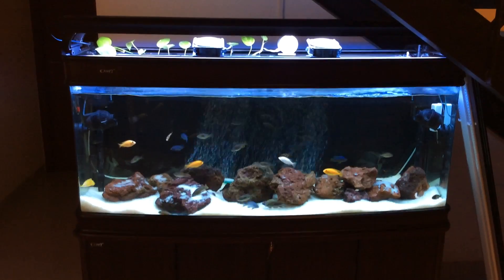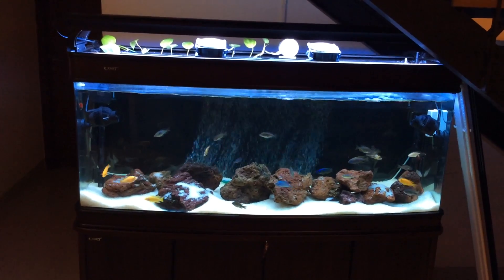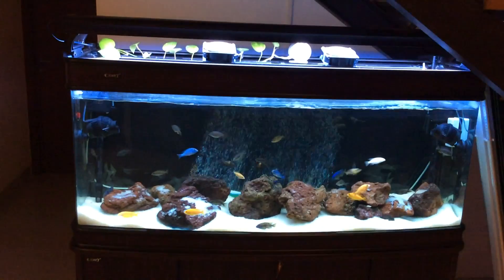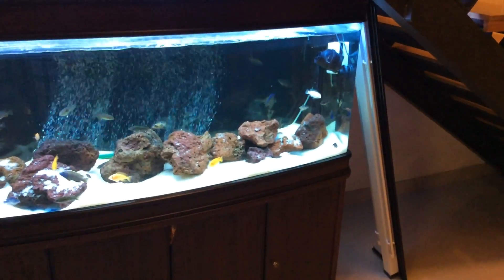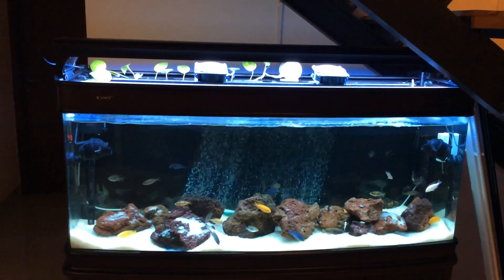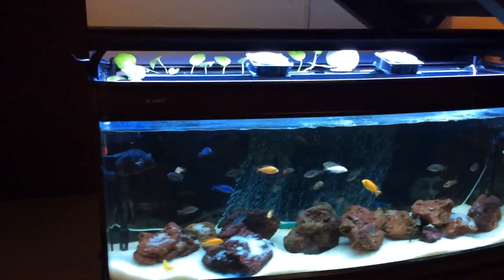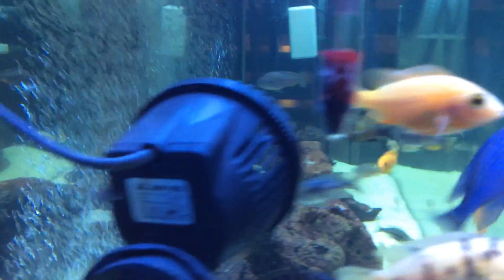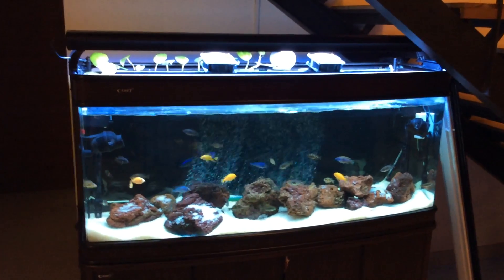How to reduce Aquarium temperature (by 12 degree F)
I have a 125 gallon aquarium.

6 steps to reduce aquarium temperature by 12 degree Fahrenheit :

1. Remove the canopy. We need open the top to help in water evaporation
2. Reduce the lighting to 3hrs a day. LED lights are better since heat emitted is less
3. Switch off the heater
4. Air stone connected to air pump. Bigger the length of air stone the better. This will put lots of oxygen into the aquarium
5. Wave maker/circulation pump to agitate surface of water. This will help in oxygen exchange into aquarium and helps in evaporation too
6. Cooling fan or chiller. Chiller is very expensive so I went with cooling fan.